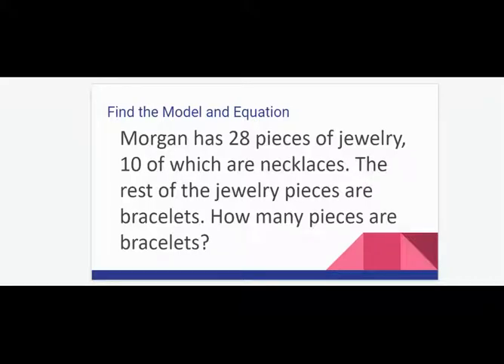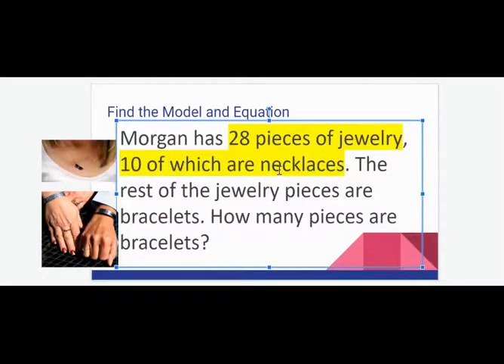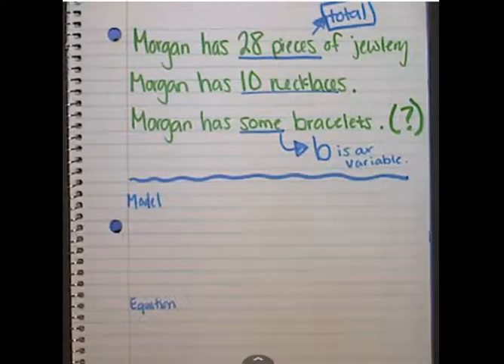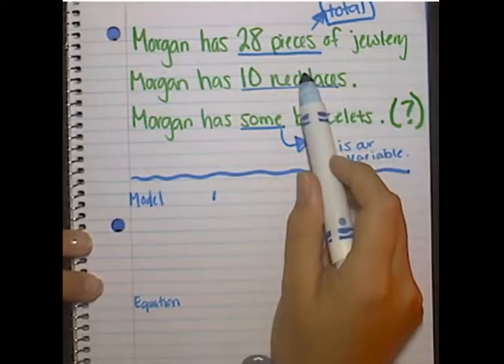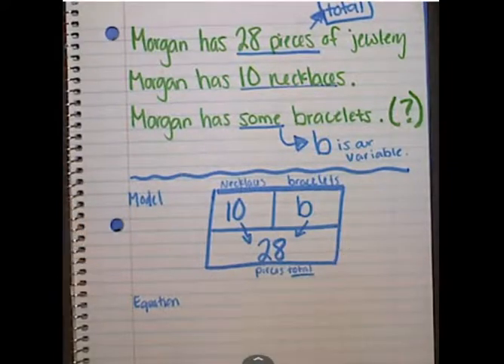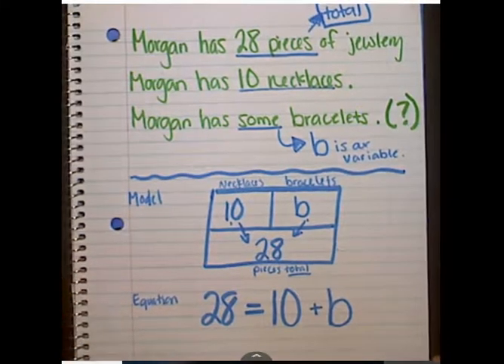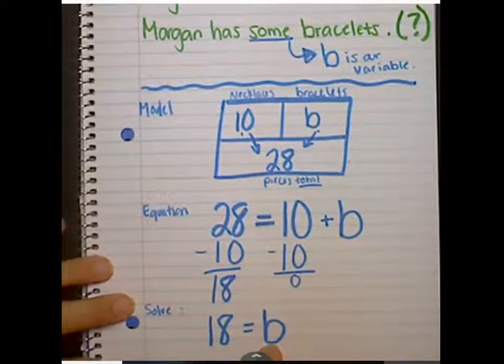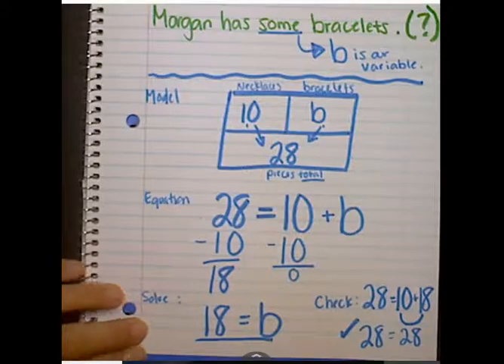Word Problem Model and Equation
Finding the model and equation for a one step addition word problem with a variable.